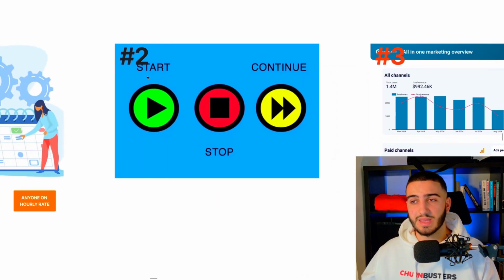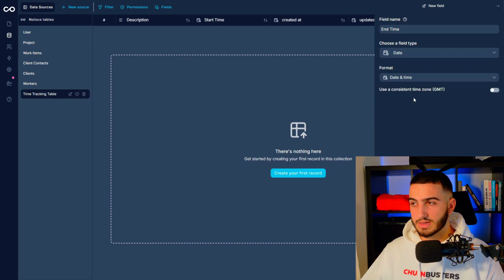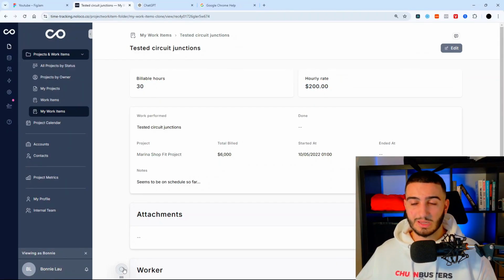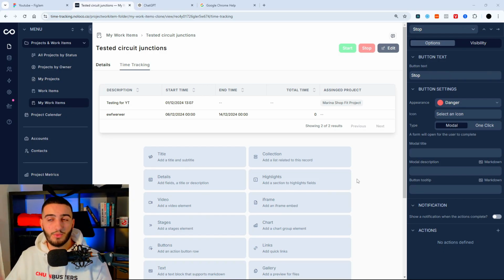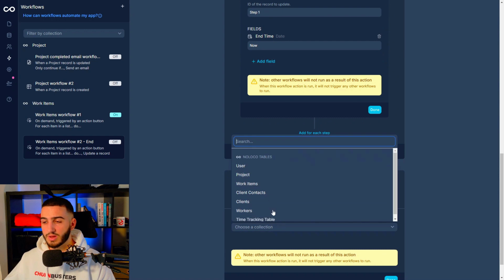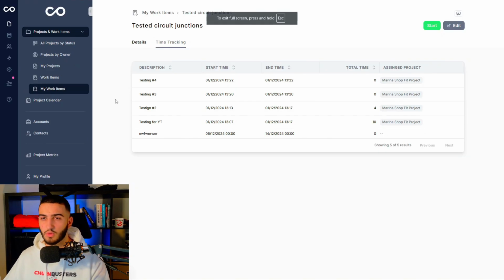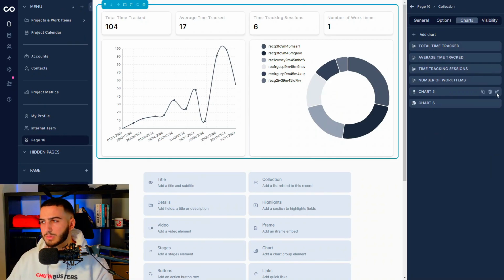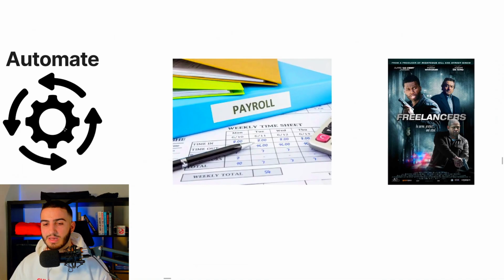Automated Time Tracking System for your Agency